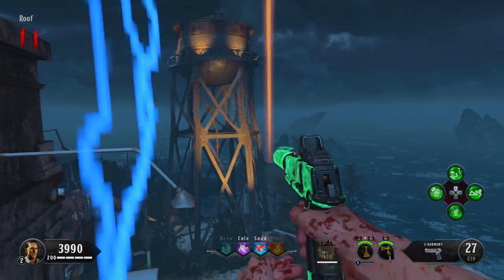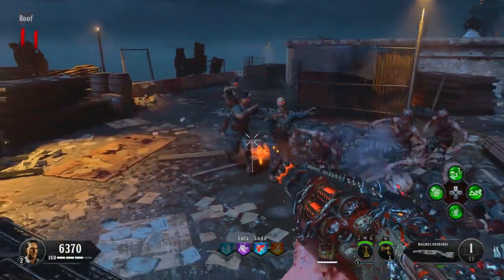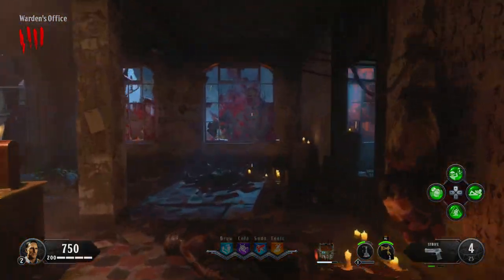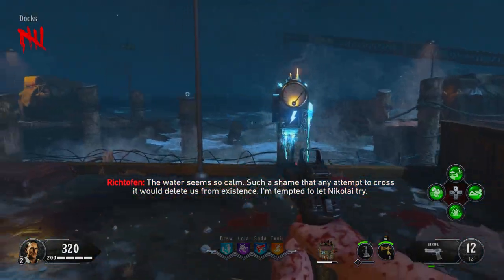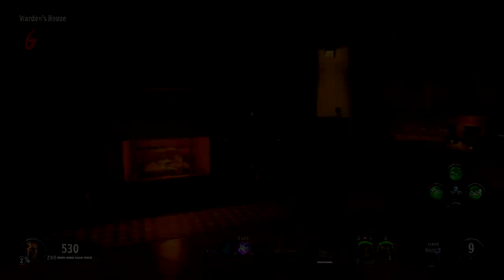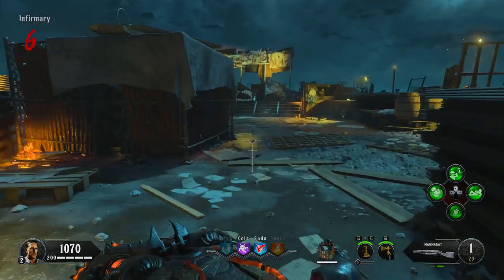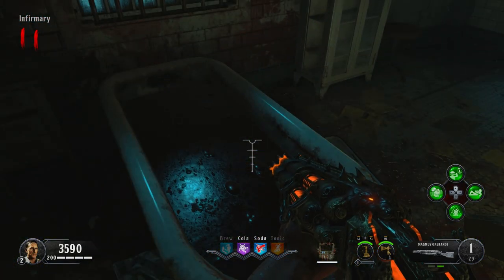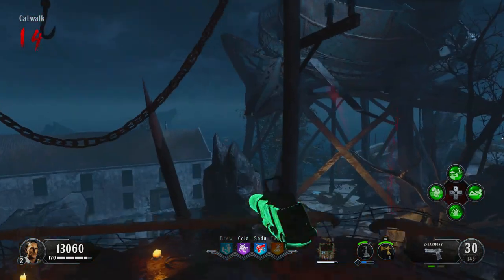GOLDEN SPORK FULL GUIDE (UPDATED AFTER PATCH) BOTD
AFTER PATCH GOLDEN SPORK UPGRADE GUIDE

In this video i will show you guy's How to actually get the Golden Spork after the recent patch
steps were changed or as Treyarch say they were fixed so with the Golden Spork you will now need to shoot down the water tower before you can pick up the Golden Spork this video will show you from start to finish so hope it helps you guy's out check out other videos in the links bellow

                                             ***Zombies Guides***

➡️How to get the Golden Spork Blood Of The Dead